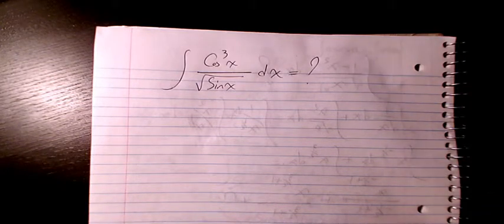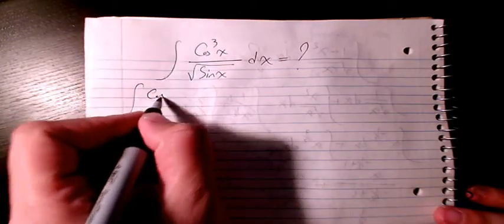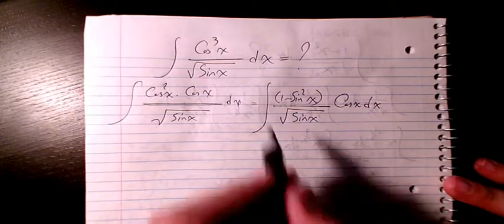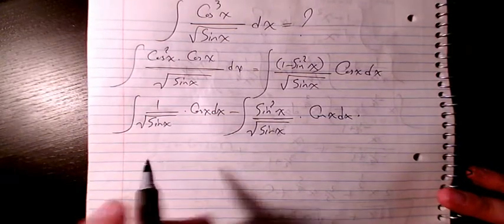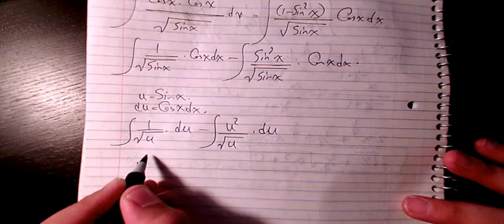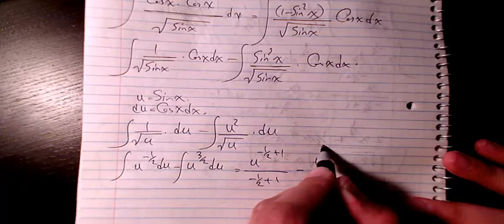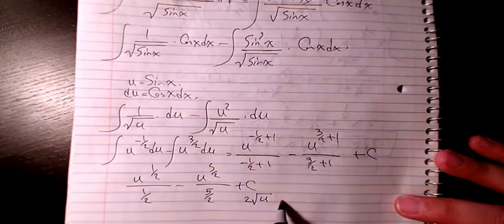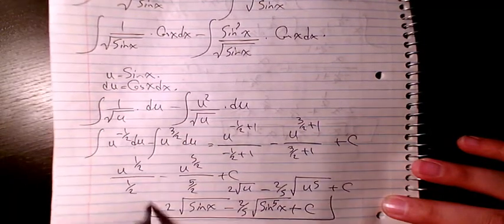How to integrate cos^3x/sqrt(sinx), Integration by substitution, Indefinite Integral, Calculus